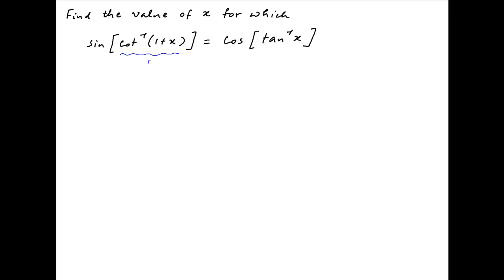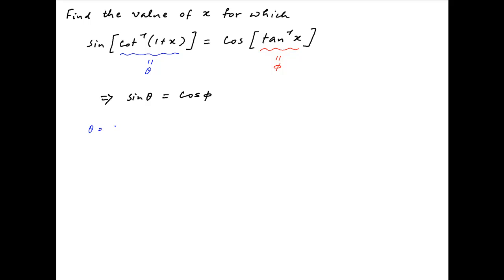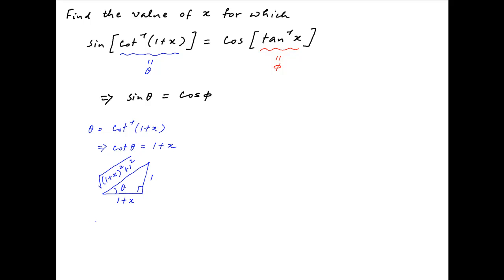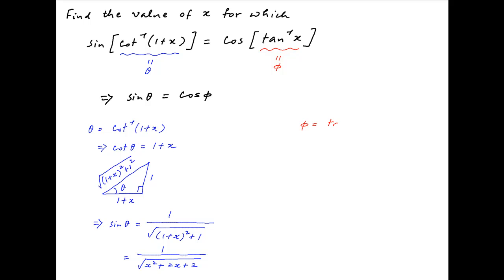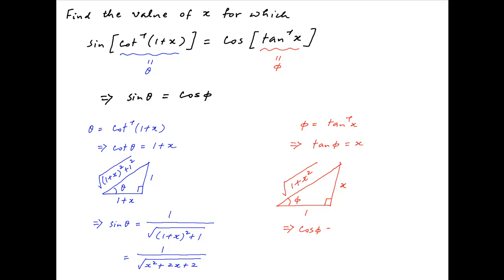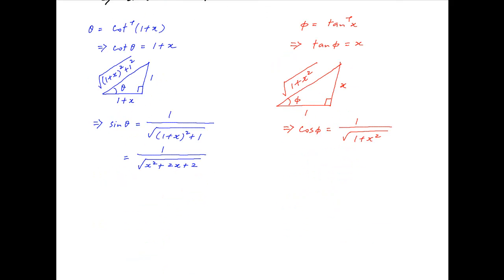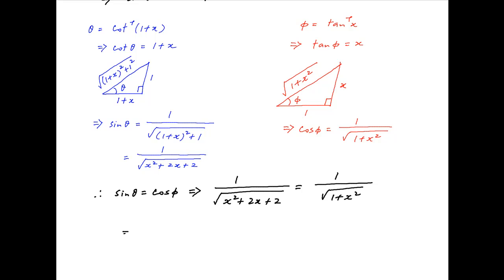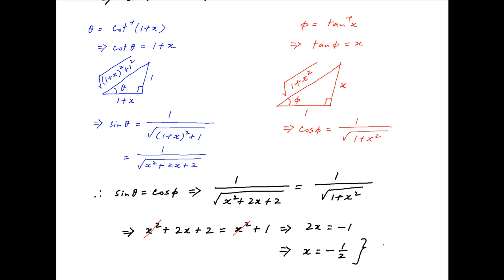[IIT 2004] Find the value of x for which sin [ arccot (1+x) ] = cos [ arctanx ].